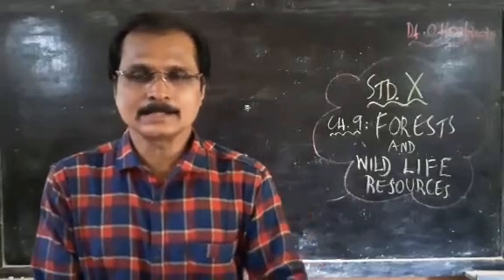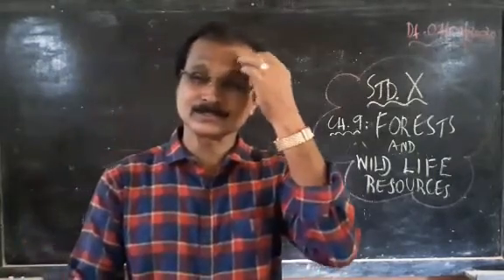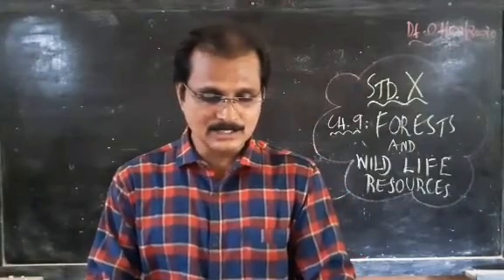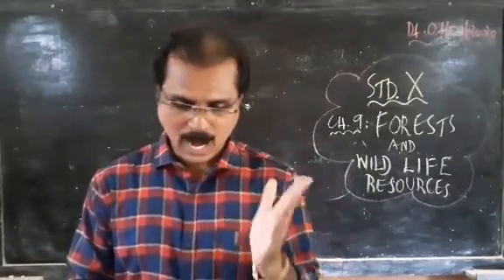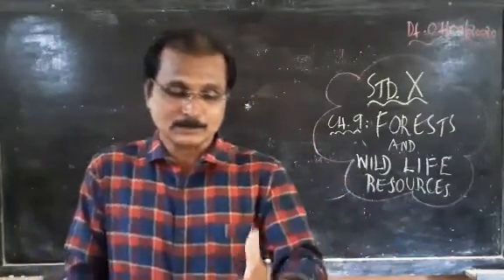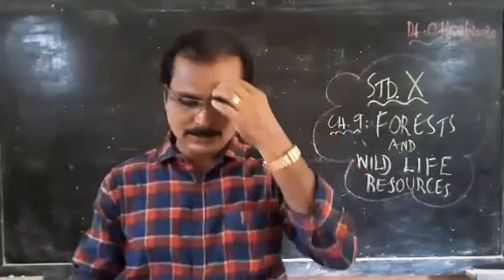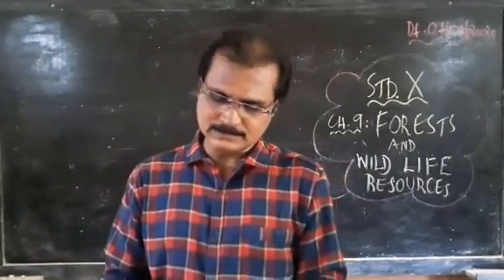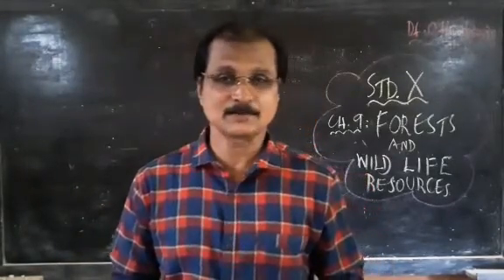77) CLASS 10 | SS | Ch 9 Forests and Wildlife Resources